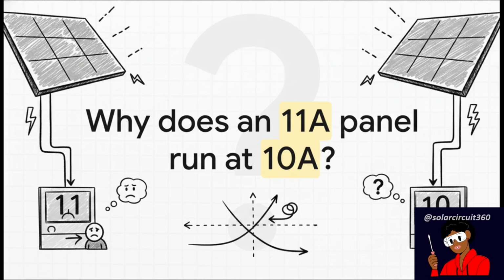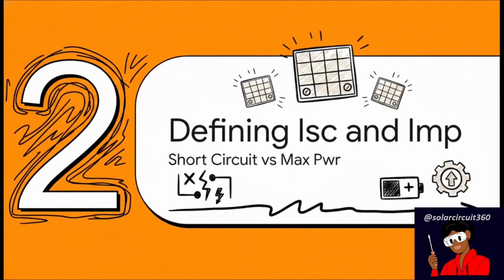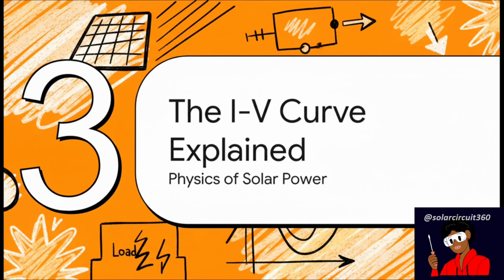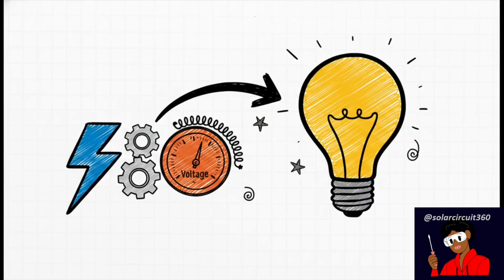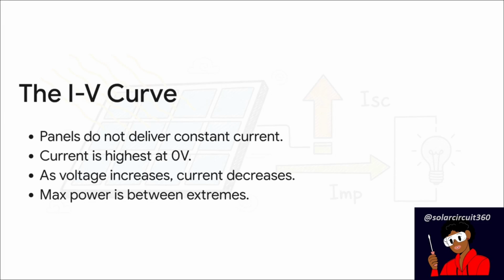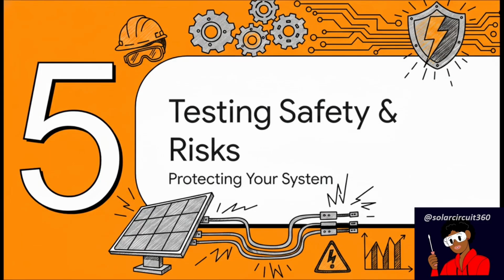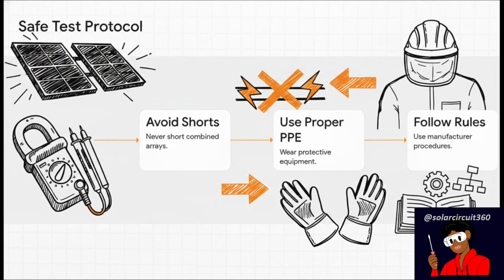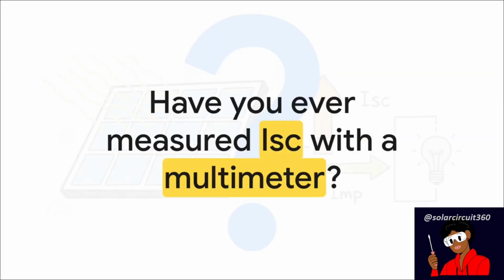Why Isc Is Higher Than Normal Operating Current (Solar Panel Current Explained)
Why is a solar panel's Isc rating always higher than its normal operating current?
Many installers and DIY solar users see both Isc (Short Circuit Current) and Imp (Maximum Power Current) on a solar panel datasheet but never fully understand why they are different.
In this video, we explain the physics behind solar panel current production, the I-V curve, maximum power point operation, and why solar panels produce their highest current only during short-circuit conditions.
You'll learn:
• What Isc actually means • What Imp means • Why Isc is higher than operating current • How solar panel I-V curves work • Why MPPT controllers operate near Vmp and Imp • How power changes with voltage and current • Why Isc is important for fuse and conductor sizing • Common mistakes when reading solar panel datasheets • Safe procedures when testing Isc with a multimeter
Whether you're installing solar panels, designing an off-grid system, sizing protection devices, or learning photovoltaic fundamentals, understanding the relationship between Isc and Imp is essential.